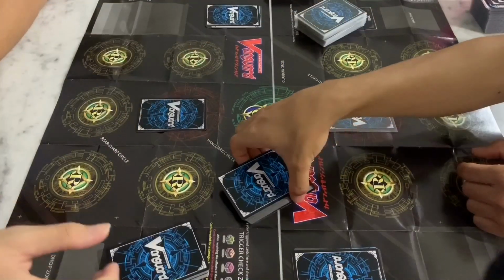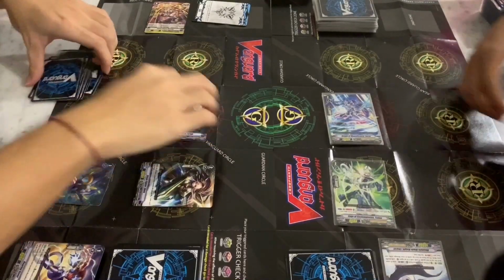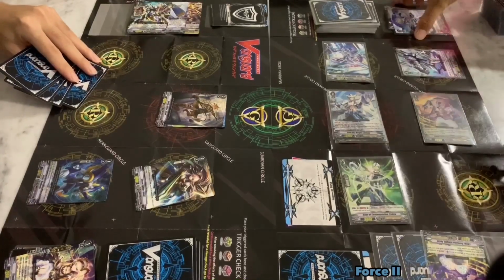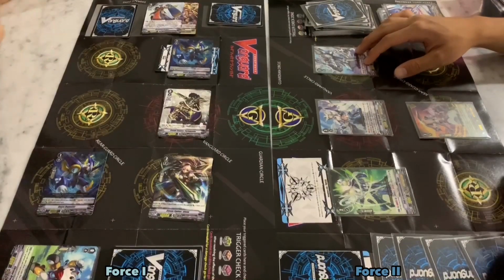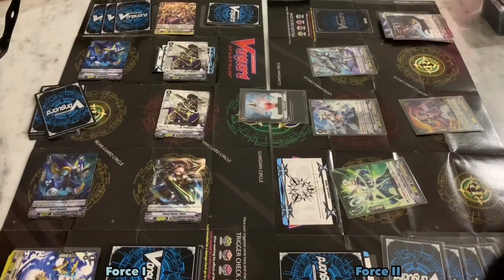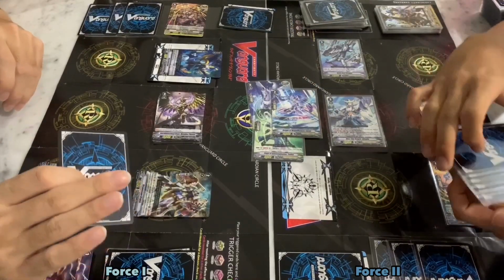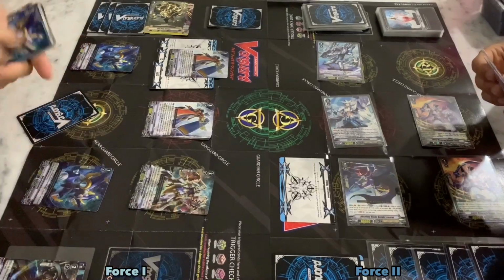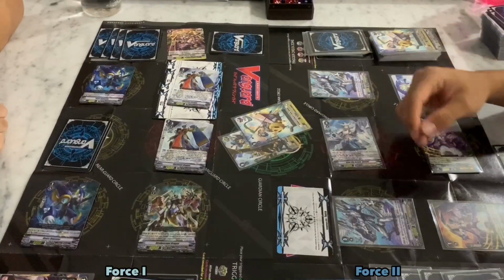Cardfight Vanguard Standard Trial Deck Battle: Chronojet VS Altmile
Alright guys, now that we’ve opened up the trial decks, it’s time to put them to the test!
For this video, we’ll start off first with V-TD10 and V-TD11, the Chronojet Gear Chronicle trial deck and the Altmile Royal Paladin trial deck respectively!

Max will be piloting Gears while Pton will be fighting with Altmile! Who will win, the Time-bending Gear Dragons or the allies of the Blue Sky Knight? Watch on to find out!